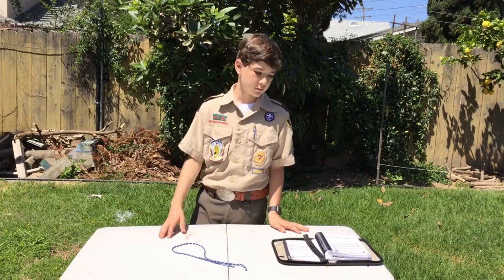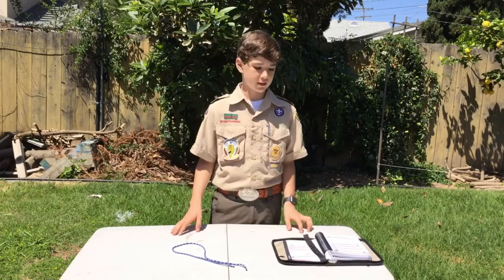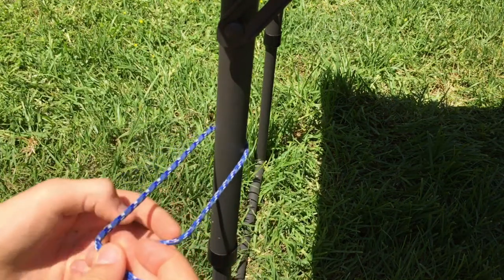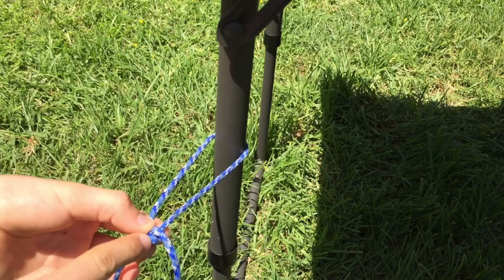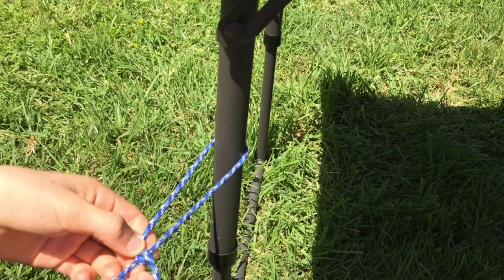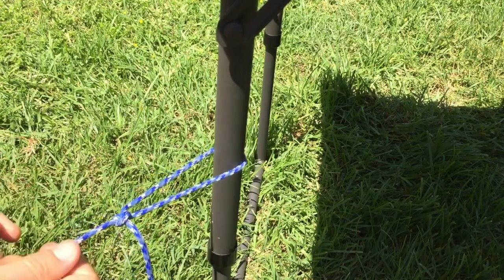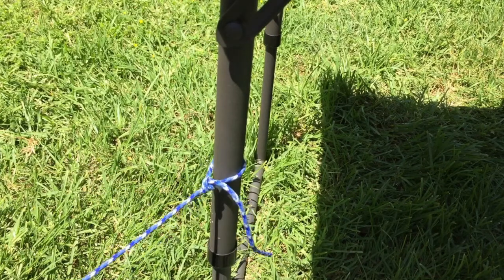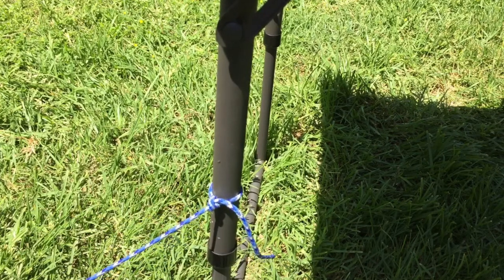Tenderfoot requirement 3b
In this video I cover everything that you need to know in order to get tenderfoot requirement 3b.